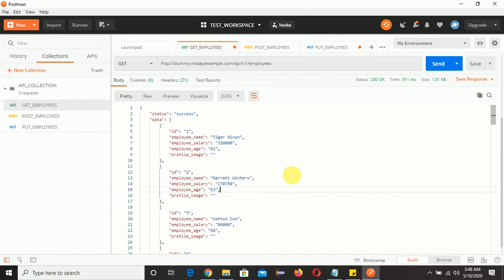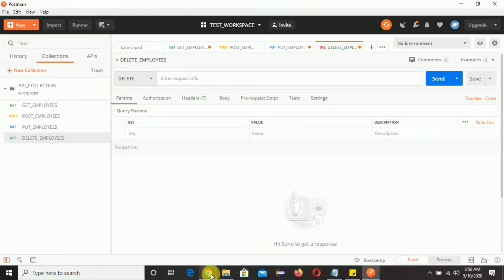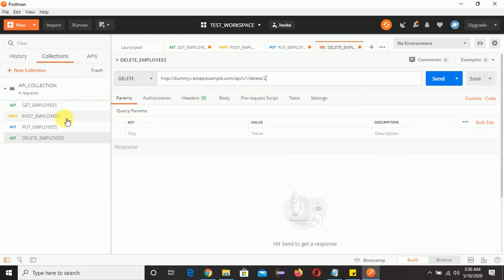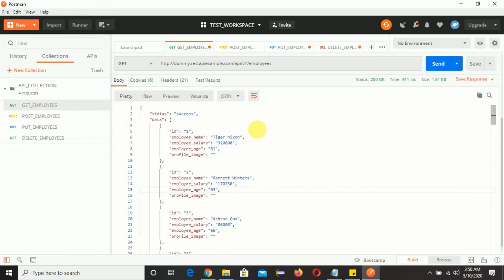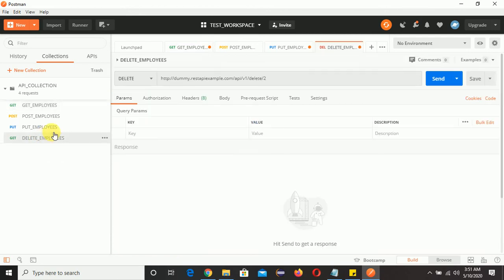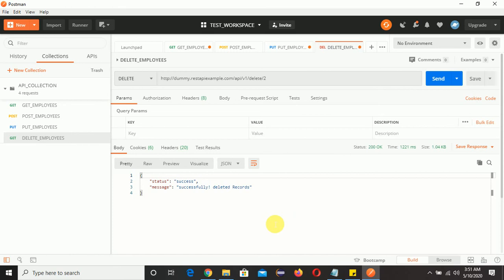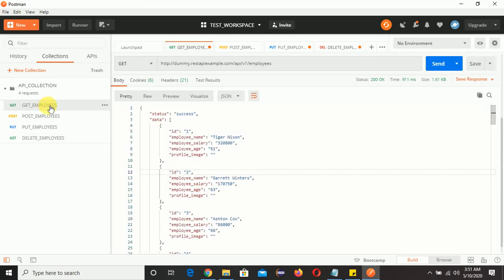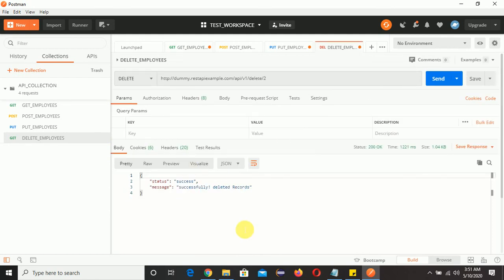POSTMAN BEGINNER TUTORIAL Part-6 How To Send Delete Request In Postman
Hi all of you, This is Rahul and today we will learn:
How To Send Delete Request In Postman